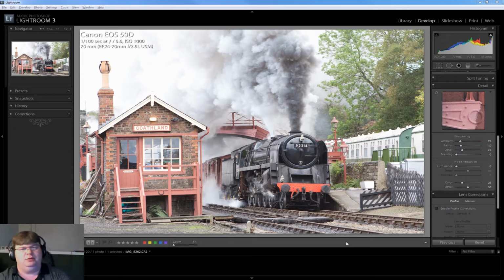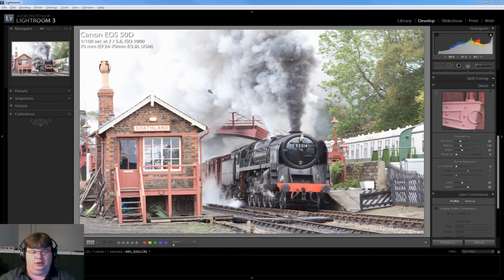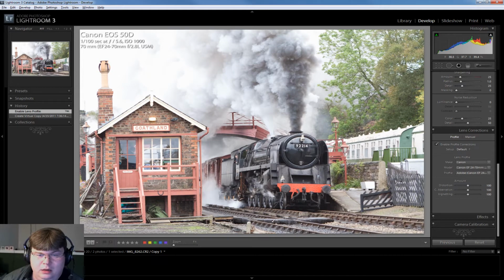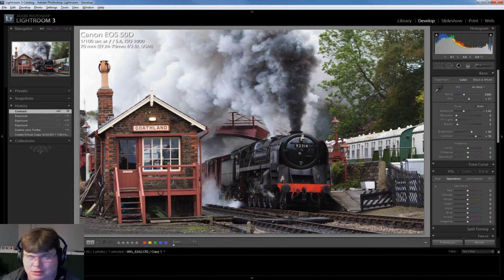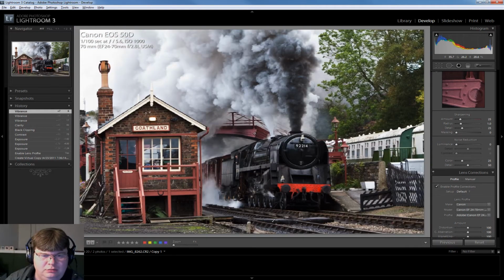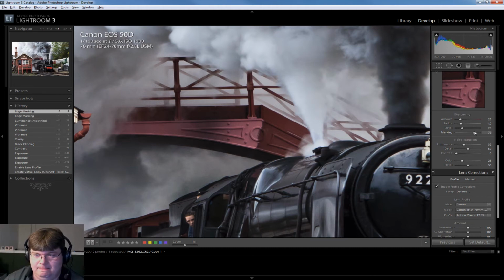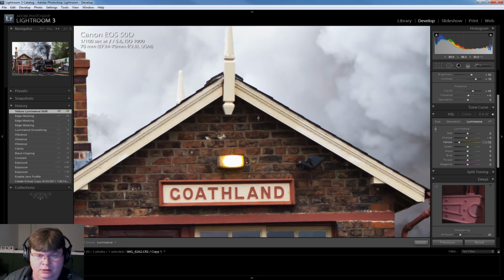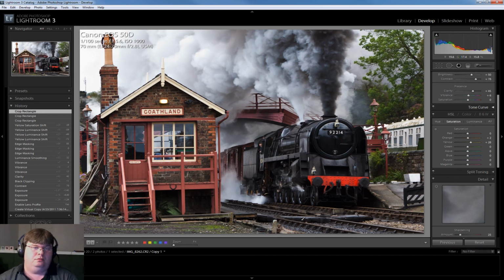Edit My RAW File Week 22.mp4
RAW File of the Week from the Fro Knows Photo.com Forums.  This is Week 22's photo.

I did not take this photo, I only did the edits.